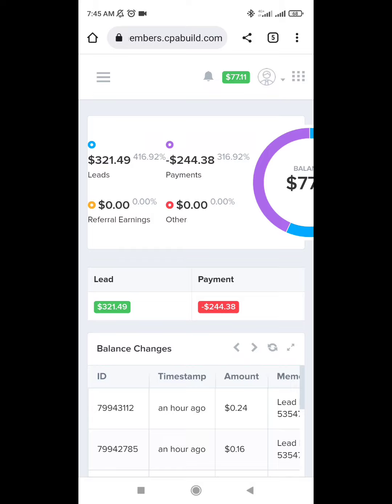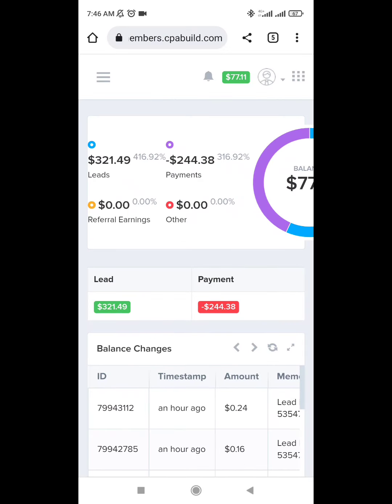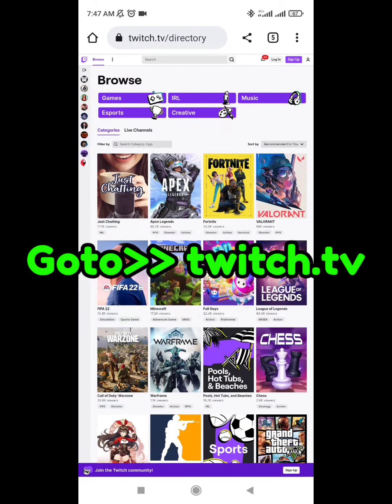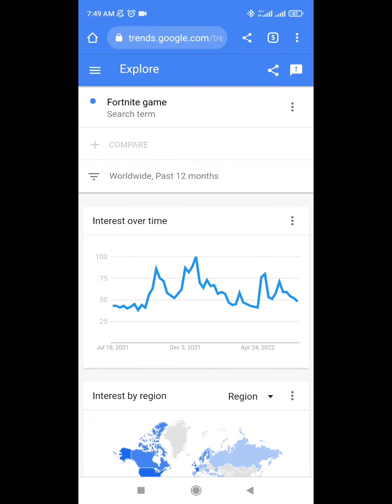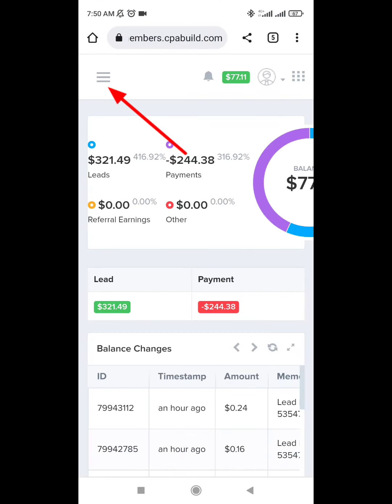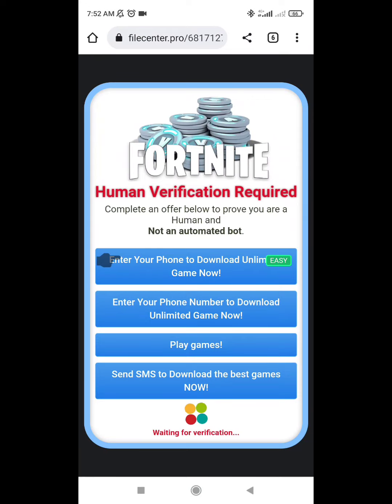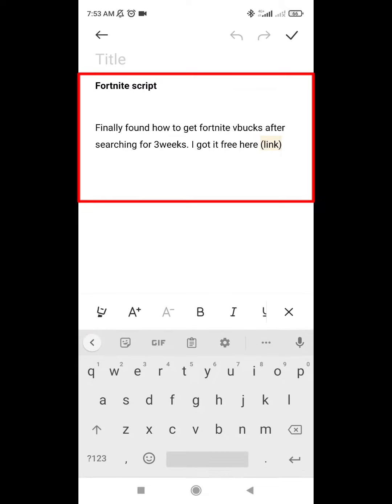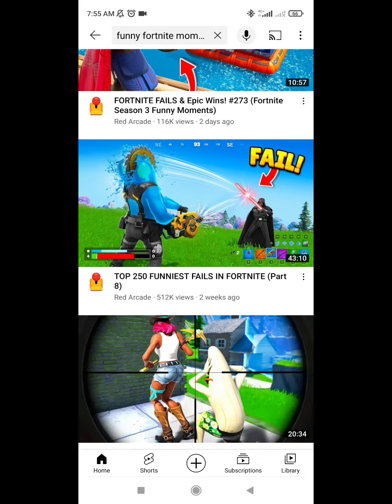Get Paid $320 for FREE with CPA marketing | Content locking | Cpabuild